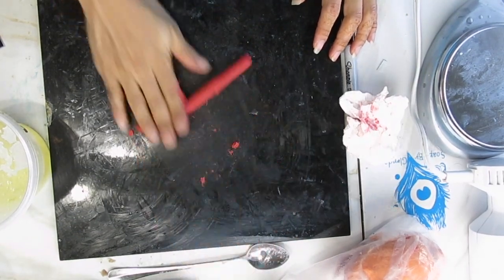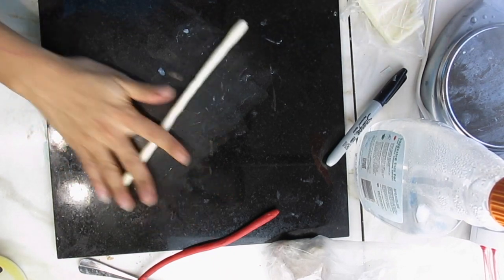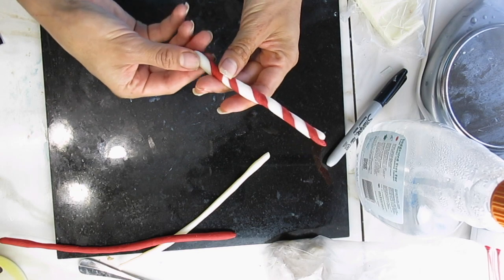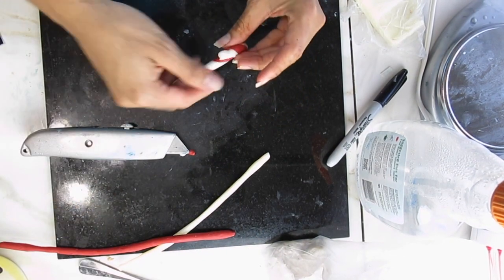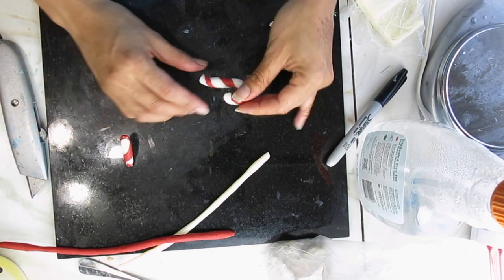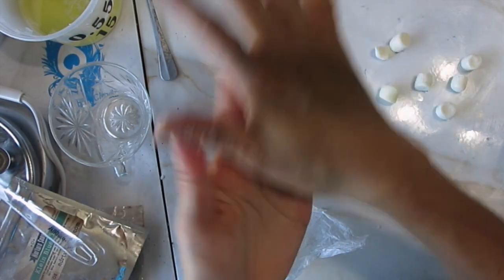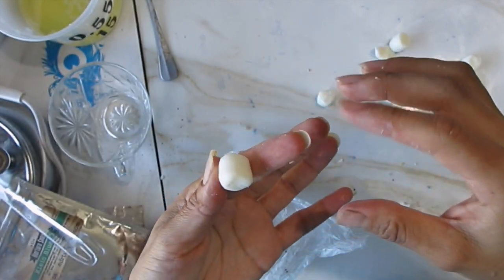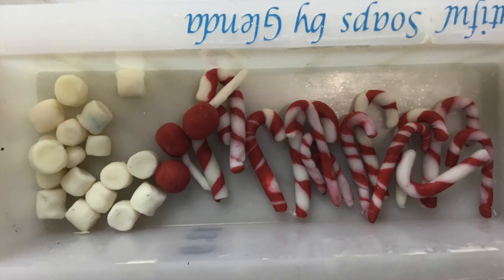Making candy canes and marshmallows with Soap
This is the making of the Soap candy canes and marshmallows featured in the Hot Cocoa Soap from earlier this week.  I used moldable soap (soap dough/ soap clay), which is soft cold process soap.  If you want to learn more about soap dough, please visit this link: